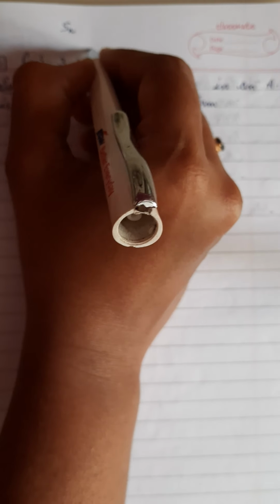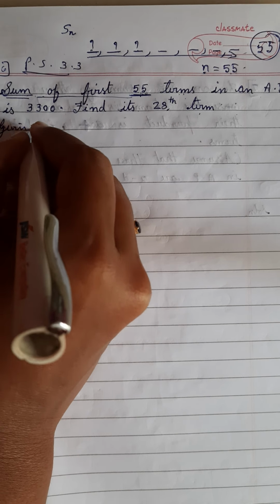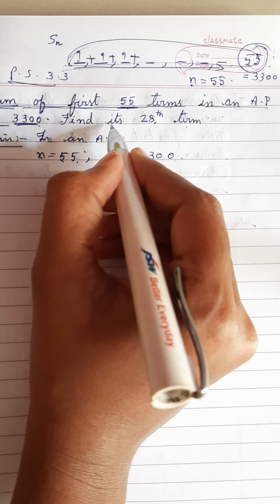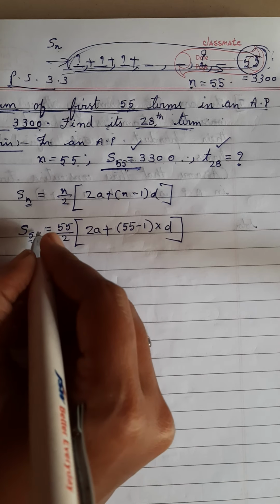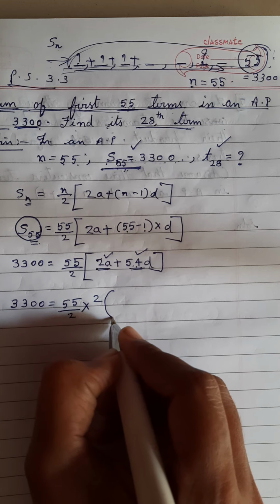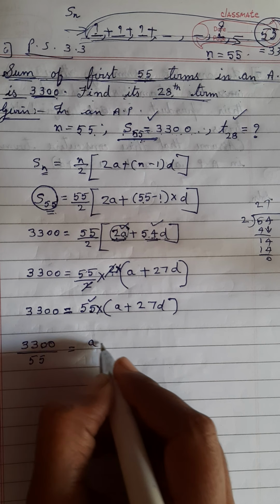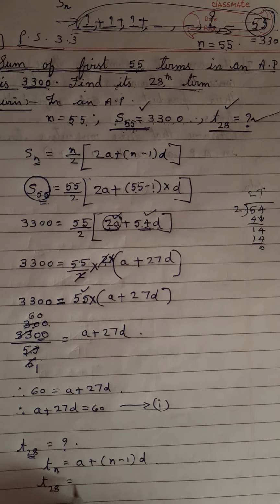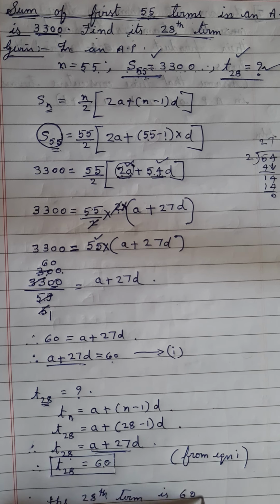SSC,ALGEBRA practice set 3.2, Q.no 6